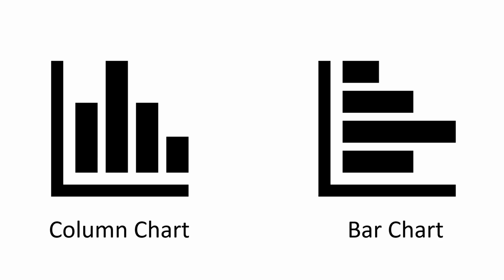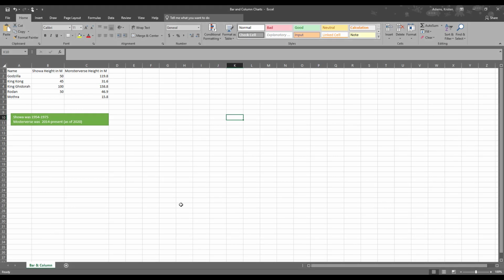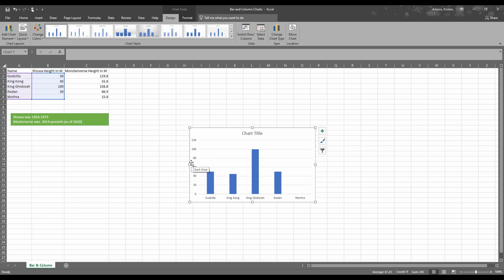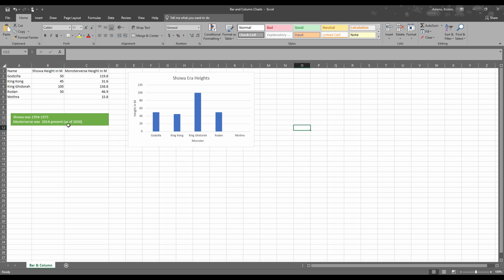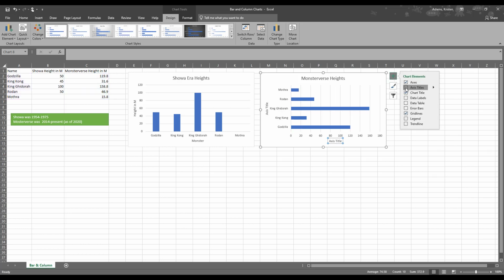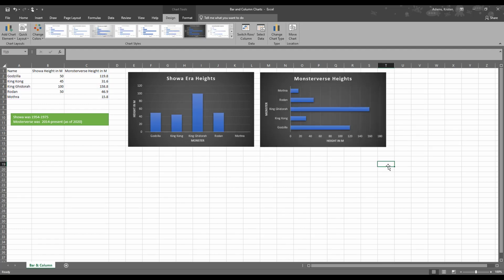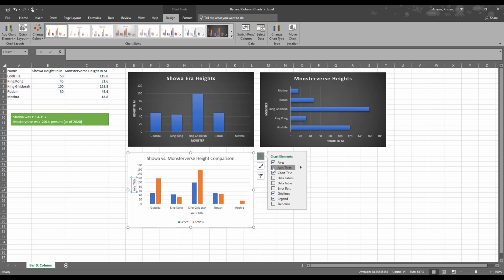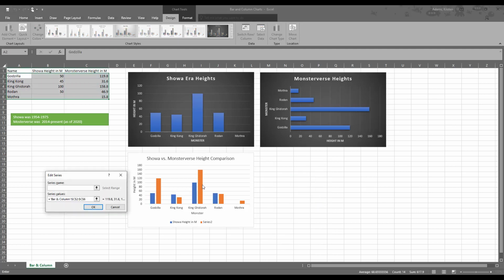Creating Column and Bar Charts in MS Excel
This video covers the basics in creating column and bar charts in Microsoft Excel.